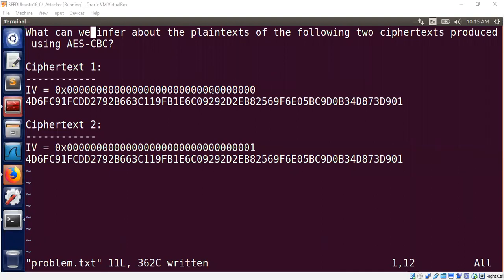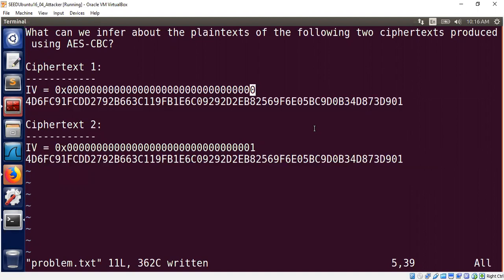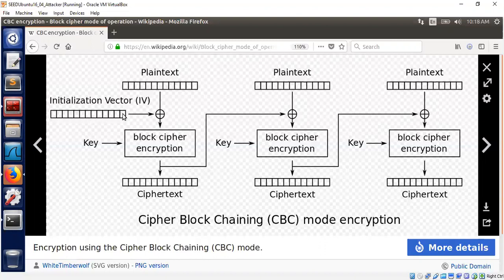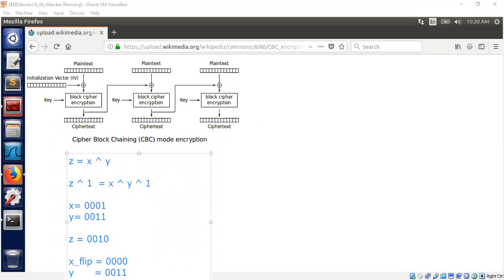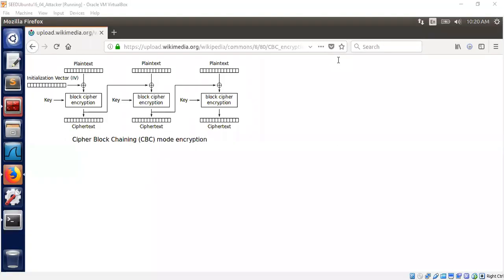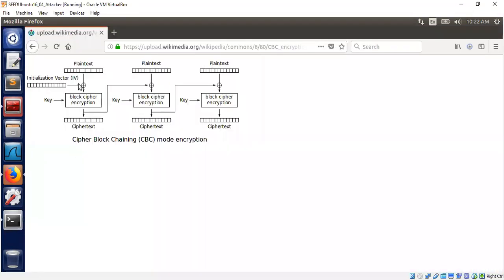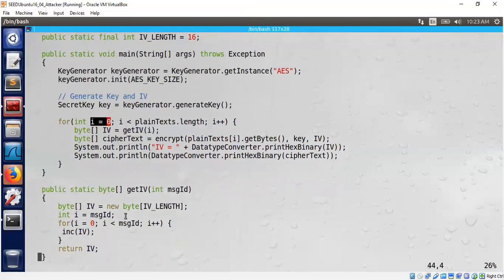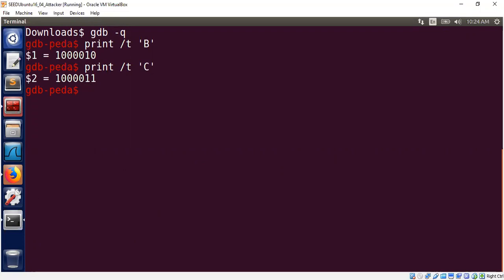CBC and IV (Part 2): Counter IV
We discuss the risk of using CBC with a counter IV (initialization vector) for encryption using an example Java program.